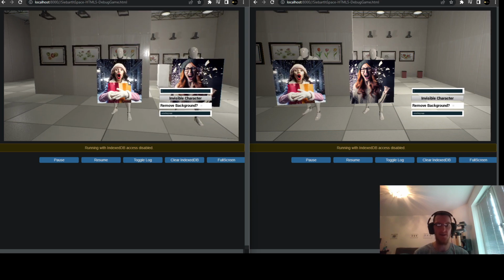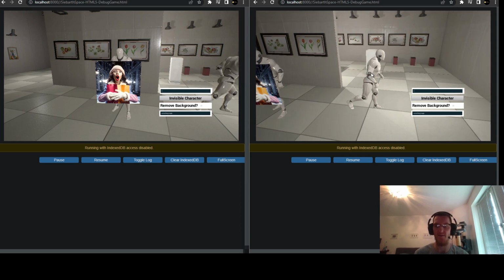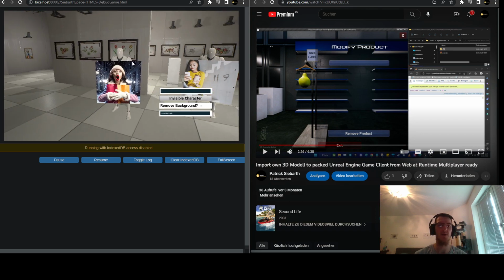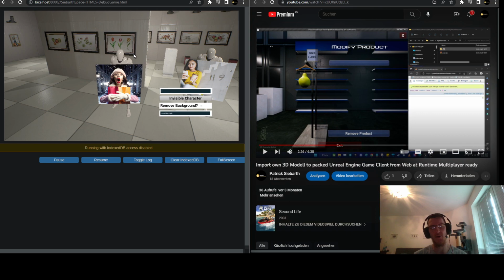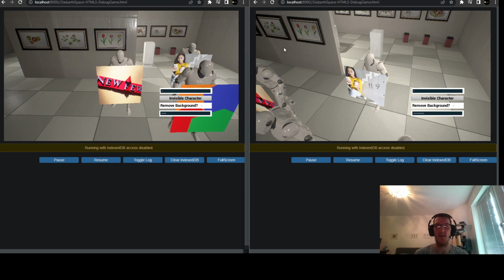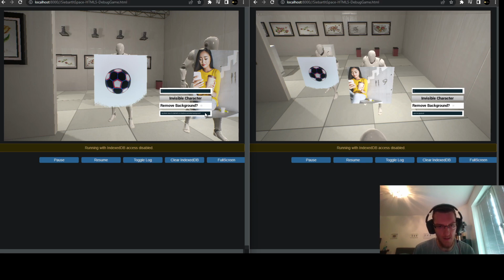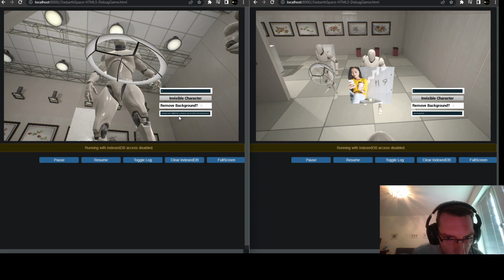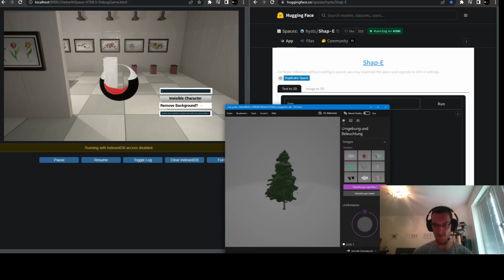OpenAI DALL·E 2 Text to Image at Runtime in HTML 5 Browser Unreal Engine Multiplayer Replicated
I'll show you here how ai created images with the help of text or other images can be shared in unreal engine in a ready-packed html 5 application via multiplayer. For this purpose, the Windows Dedicated Server executes the request to openai and delivers the text prompts. After receiving the image file, the server saves the image locally and makes it accessible to other clients via a URL. What is special about this is that content is created, assigned and shared within a finished application at runtime. The same is possible for 3D objects to create entire worlds that didn't previously exist in the packaged application